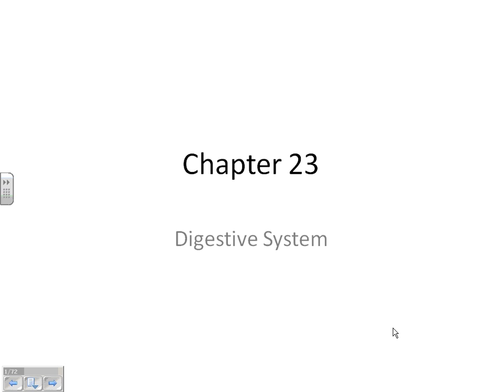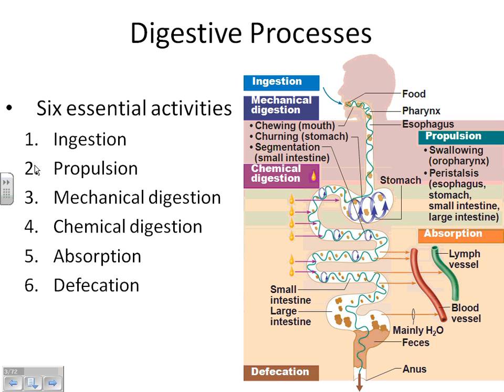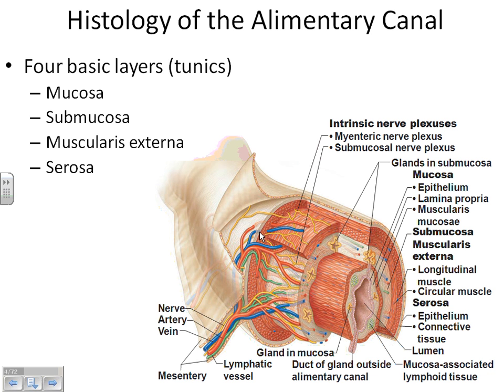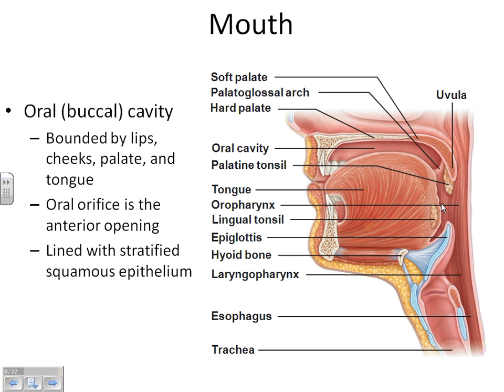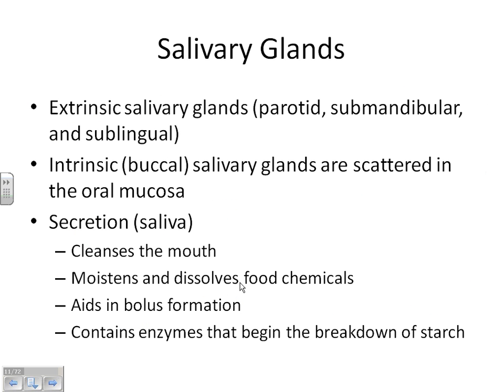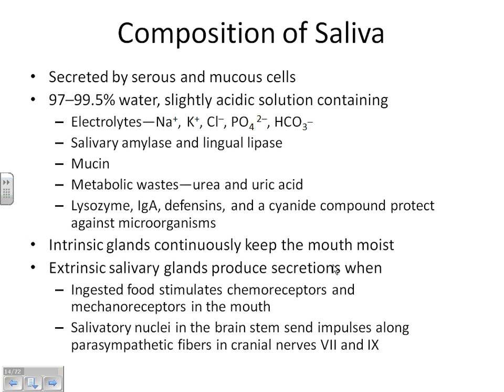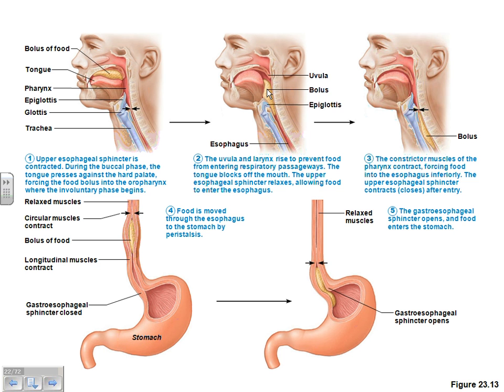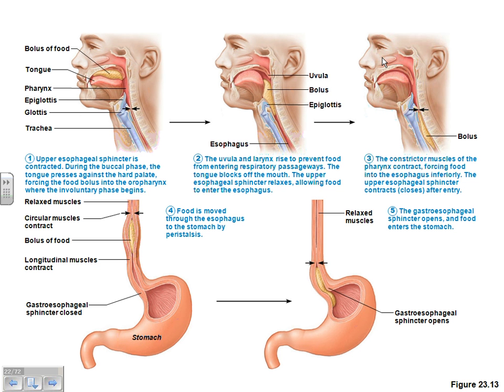Digestion Part 1